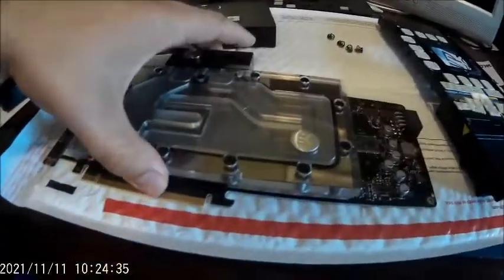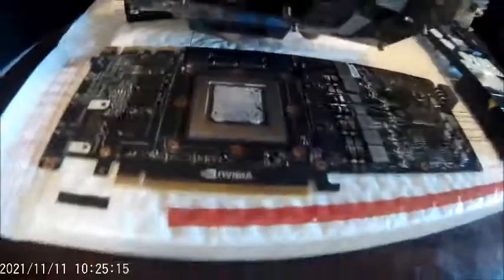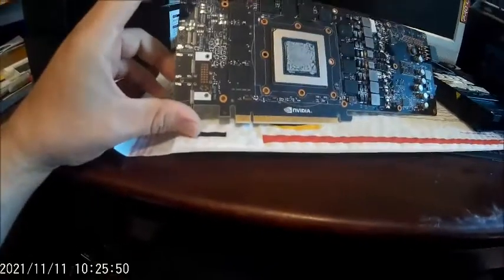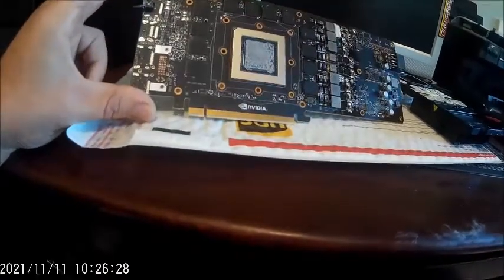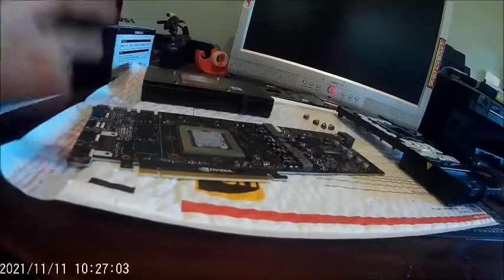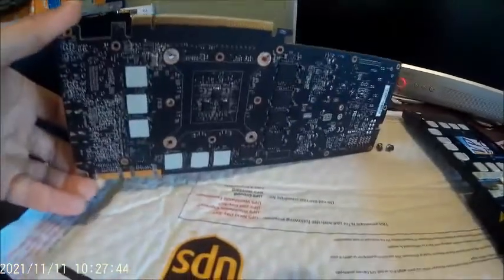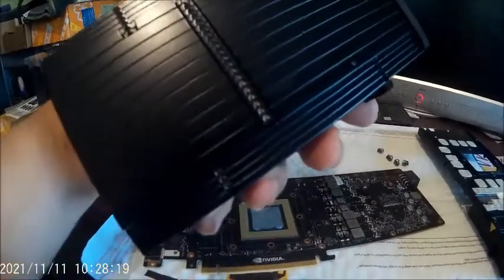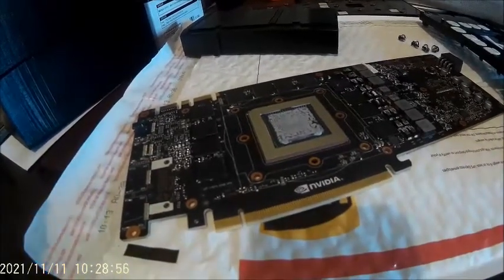Water Cooling A Tesla M40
Today we embark on a journey to see if a GTX Titan X (Maxwell) EK Waterblock will fit a Tesla M40.

One thing with the tesla cards when people try to put them in desktops is heat as they are designed for rack mounted/Server applications. I've seen some 3d printed adapters that allows fans to be mounted on the tesla but it still isn't enough to really overclock these things to their max potential. Since a tesla M40 is essentially a maxwell titan X it got me thinking will a titan x water cooler fit a tesla?

Tesla M40's come in both 12 and 24gb models i was lucky enough to get my hands on a 24gb model which means if i can get it working, overclocked and have decent performance i will will have 24GB of Vram at my disposal. obviously overkill for gaming but better to have too much than too little right?